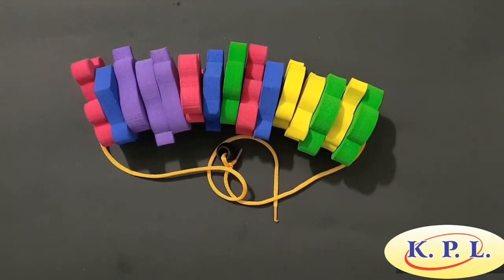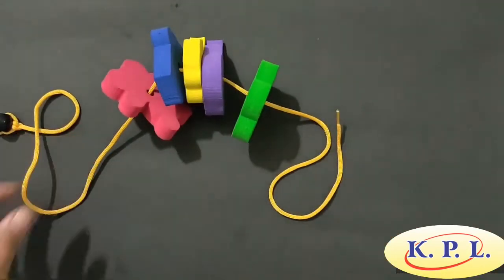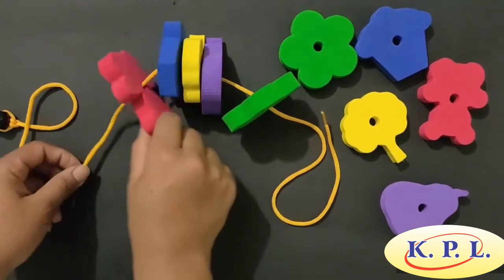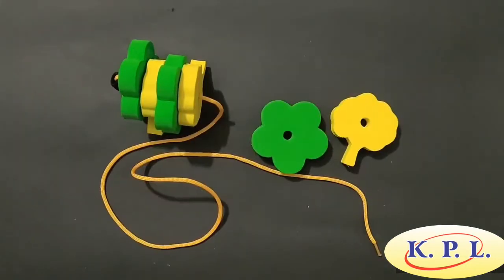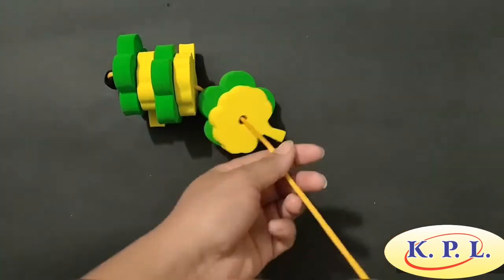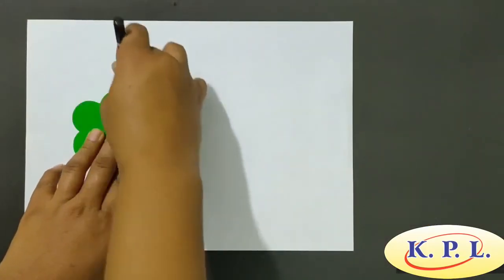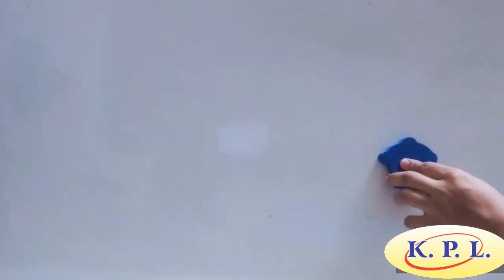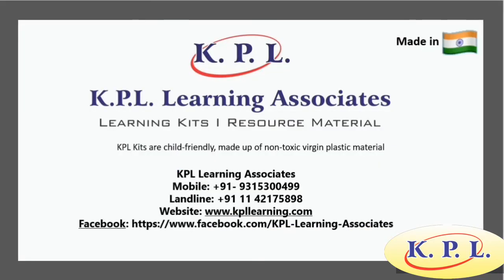Pre Learning TLM - KPL Stringing By Shapes Kit for PRE SCHOOL / PRE NURSERY I NEP 2020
KPL Stringing By Shapes Kit

About the Kit:
This kit consists of 5 shapes in 5 different colours with a string.- Beautiful five 3D shapes in EVA sheet.

Learning Objectives:
• Contains coloured shapes which enables children to recognize colour and shape.
• Hands-on activities for grouping, sorting & classifying.
• Improvement of visual perception & pattern identification.
• Simple counting, addition.
• Developing pincer grip.
• Encourages experiential learning, patience.

For retail inquiries, visit our Online Store at:

Amazon Store

1. KPL Stringing By Shapes Kit